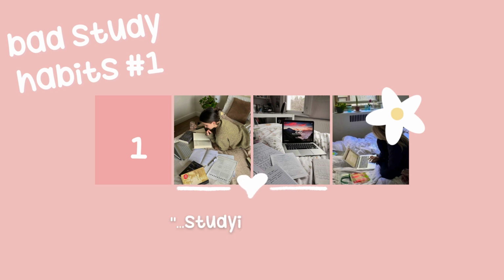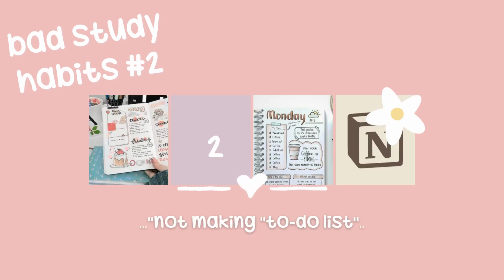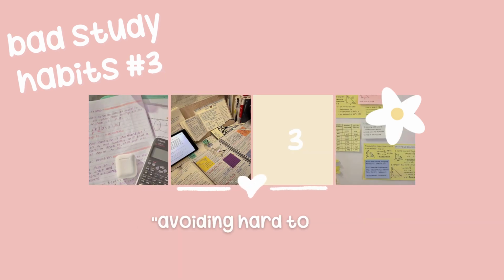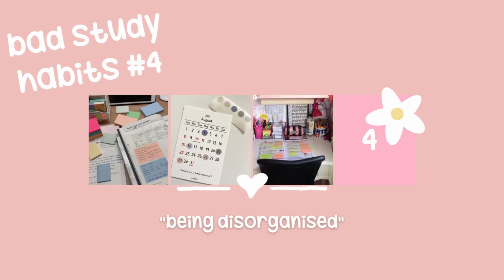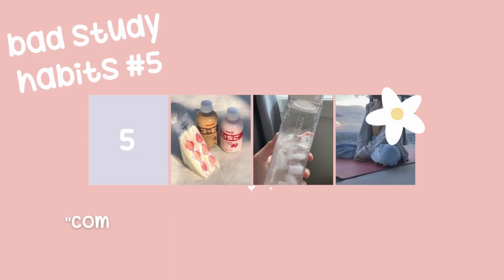5 study habits you need to STOP NOW | bad study habits 🍋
today's video is a collaboration with @Meize. please check their video out and show them some love! as the title says, this video will help you figure out what terrible study habits you have and how you can stop them RIGHT NOW.  🍋

(turn on audio to hear the narration)

a daily reminder : it's still not too late to be the best version of yourself, research and figure out what works best for you 🌻

  timestamps 💭 :
studying in bed 0:23 - 0:44
not making to do lists 0:45 - 1:00
avoiding hard topics 1:01 - 1:16
being disorganised 1:17 - 1:43
compromising food, water, exercise 1:44 - 2:08

content suggestion open; what should i do next ?

★ meize's part ..

★ narration by rain ..

// just auto generated tags //
bad study habits
10 bad study habits
ways on how to stop bad habits as a student